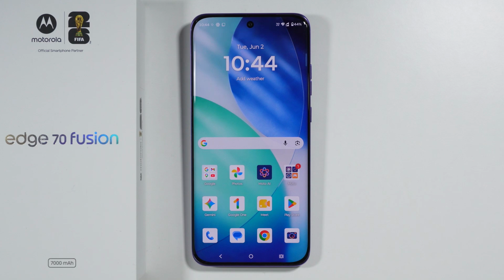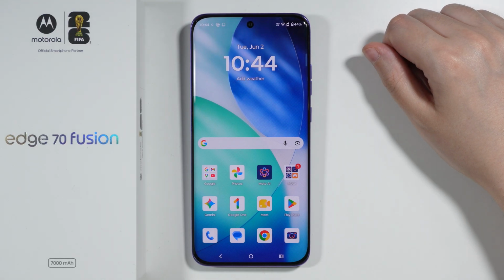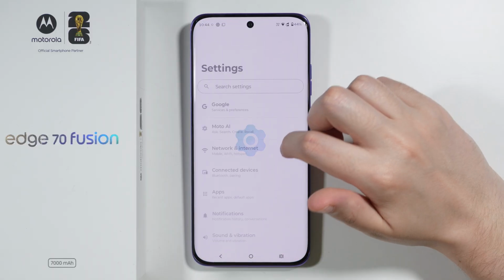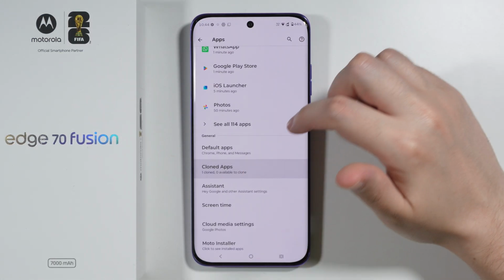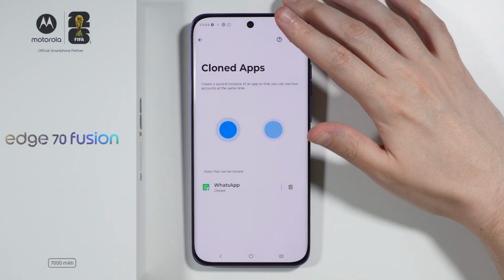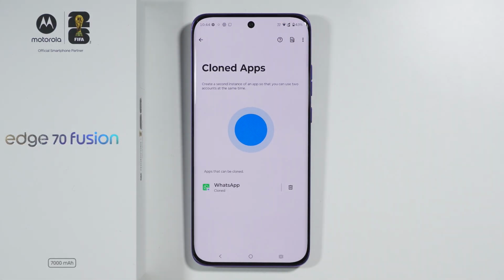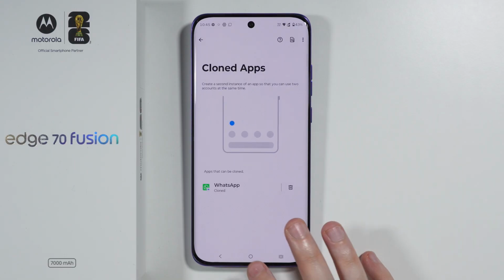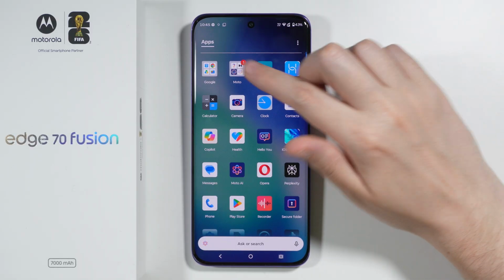Does Motorola Edge 70 Fusion Have Dual App Feature?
In this video, I’m checking if the Motorola Edge 70 Fusion has the Dual App feature that allows you to run two instances of the same app simultaneously. We'll explore the settings and test out this functionality to see if it's available and how it works, so you can make the most of your device.